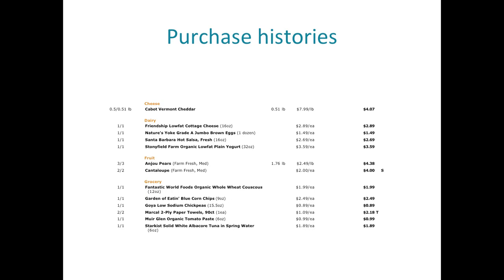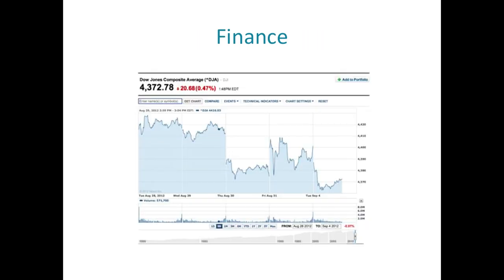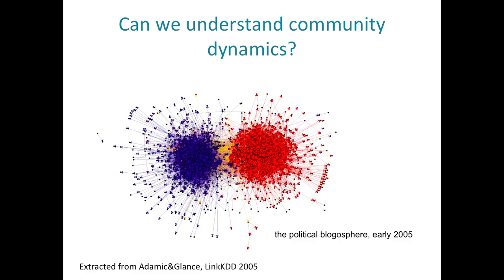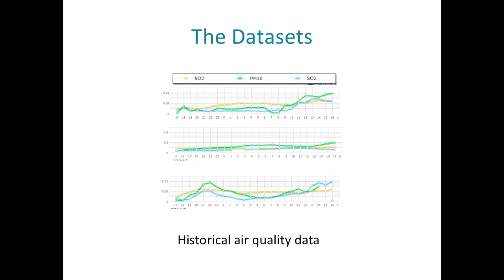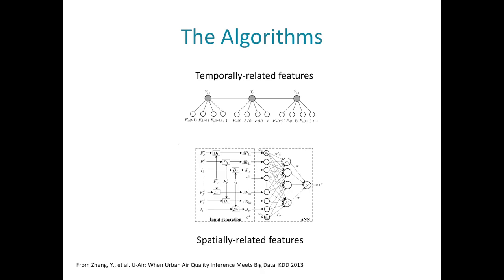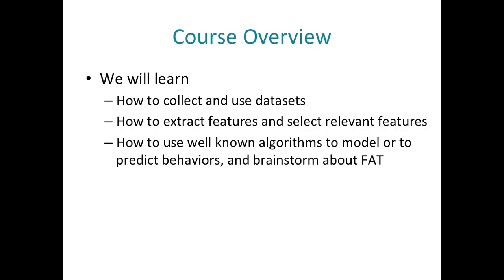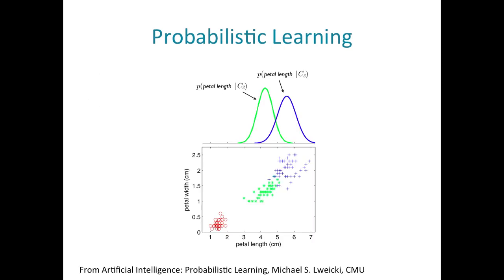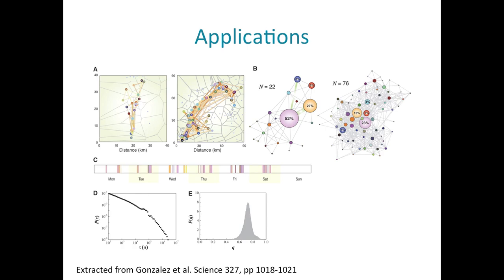Class1 Part1 - Introduction to Data Science